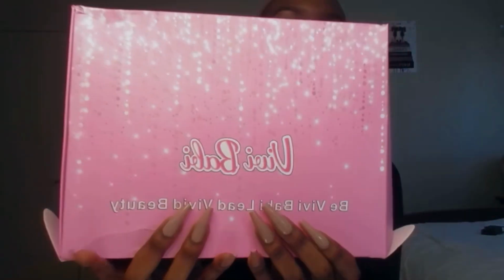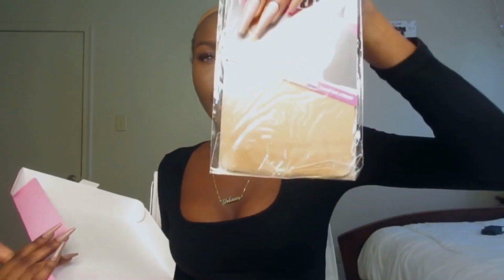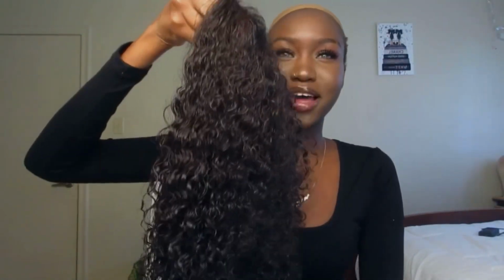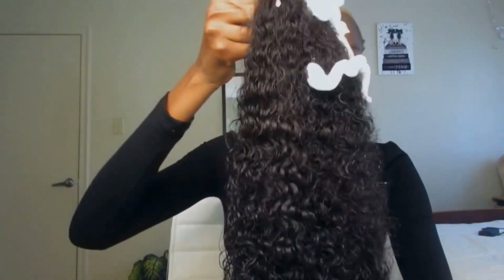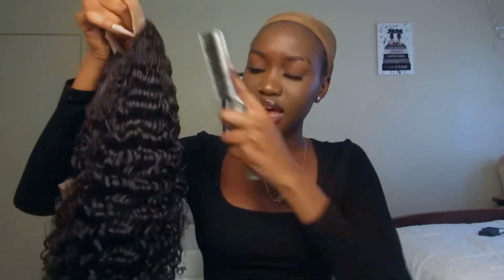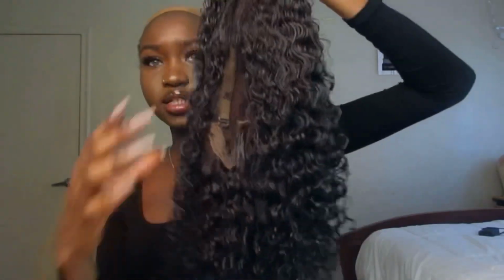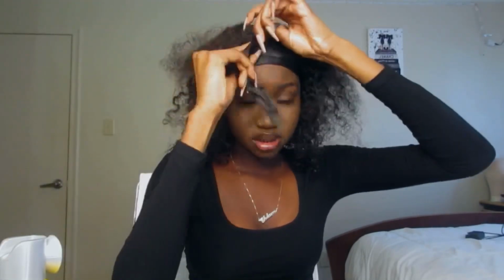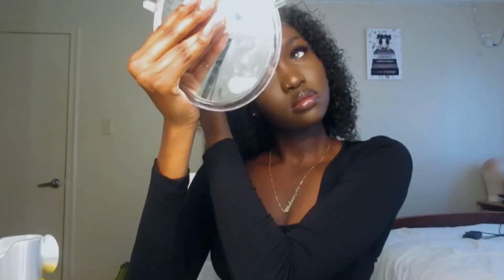4x4 CURLY Bob You Should Get!! Ft vivibabi hair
Hey guys, this video is pretty self explanatory but I did a 4x4 hair install hope you find it helpful❤️

Bob Mongolian Kinky Curly 14inch 4*4 Lace Closure Wig

Products

Hot comb

Got2be: got2b Ultra Glued Invincible Styling Gel, 170g: Amazon.ca: Beauty

Got2be spray: got2b Glued Blasting Freeze Spray, 340g: Amazon.ca: Beauty

Info:
Age: 18
Birthday: January 21
Location: Canada 🇨🇦
Editing software: videoleap on iPhone or iMovie